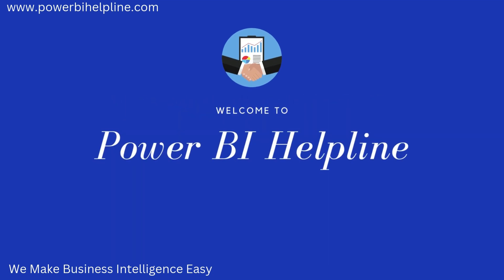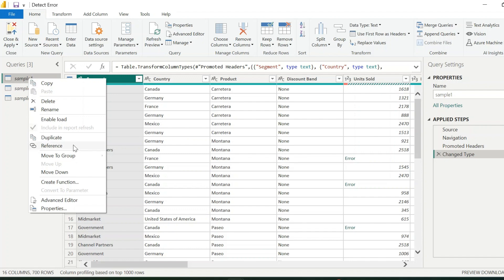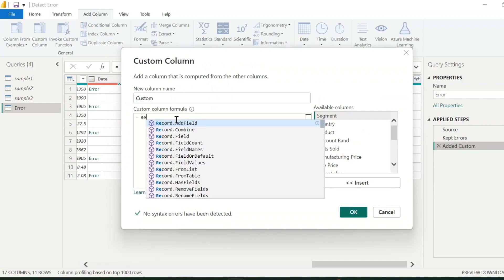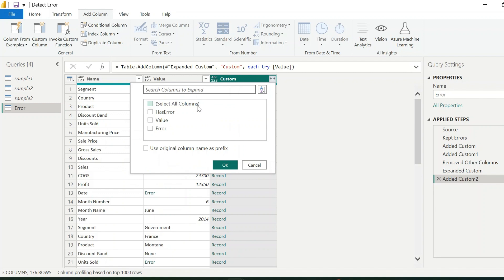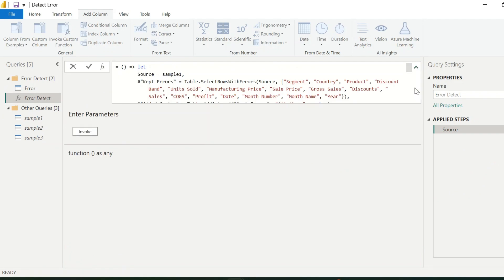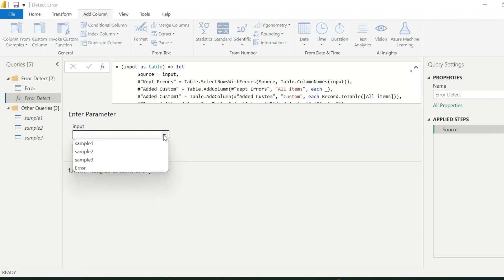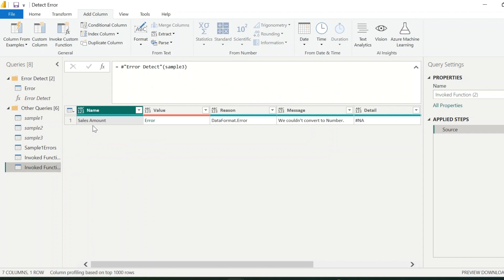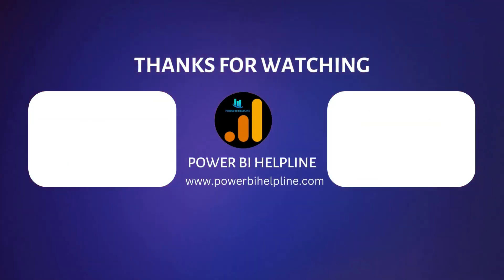Automatic Error Detection in Power BI | One Function for all Errors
In This Video, Let's create a dynamic solution to detect errors from all columns of the input tables. This solution will take the table as parameter and immediately show all the error rows, irrespective of the different column names used in the tables.

- How do you detect errors in Power BI?
- How to solve error in Power Query?
- Find Errors in all columns